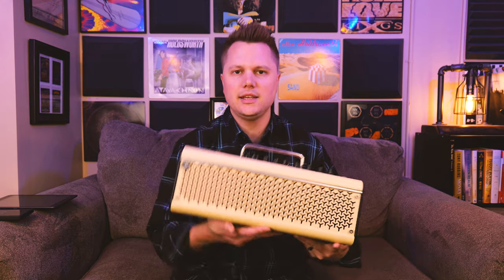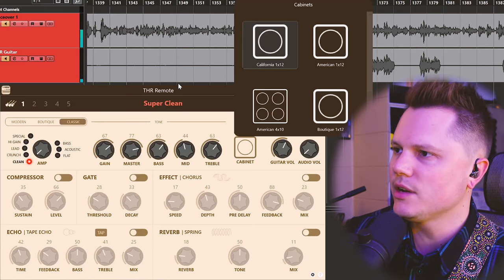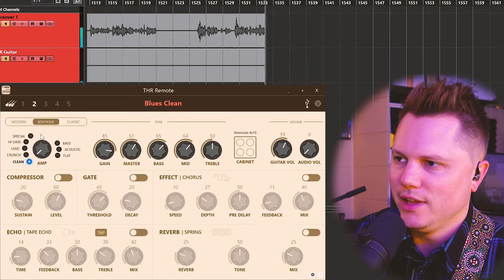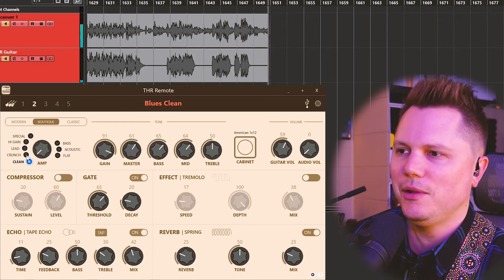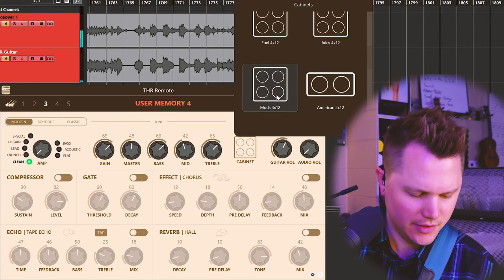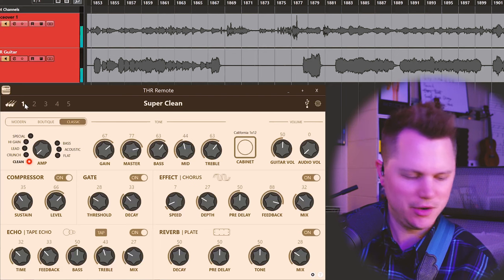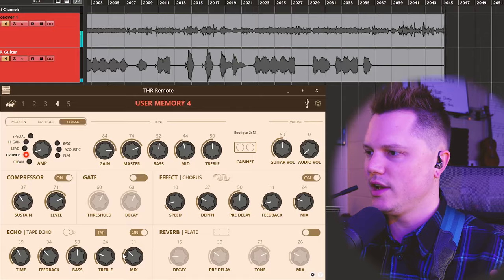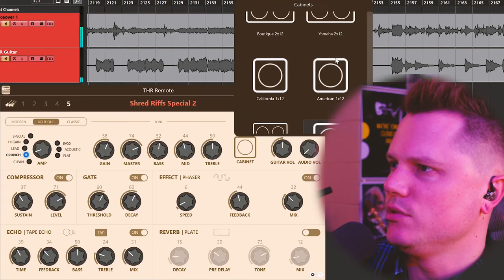How to Make 5 Amazing Clean Tones with the Yamaha THRII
In this video, I show you how to make 5 amazing clean guitar tones with your Yamaha THR. If you’re not familiar with how to do deep editing on your THR using the Yamaha THR Control and Remote apps, this video breaks the process down completely. Hopefully by the end of this video, you’ll have a solid understanding of how to fully utilize and unlock all the features of one of the greatest practice amplifiers ever created. I mic’d up the THR with a Shure SM57 to give you the sound coming directly out of the speaker. Keep in mind, the THR is designed to be heard in the room so your results may vary based on the type of room you’re playing in. Have fun and keep jamming!

If you found this video helpful and feel like donating to the channel, every little bit helps:

00:00 Intro
00:32 A Word From My Sponsor TrueFire
01:19 Overview of the THRII Series
02:59 Tone #1: Super Clean
09:18 Tone #2: Blues Clean
13:39 Tone #3: Modern Clean
22:12 Tone #4: Shred Riffs’ Special
26:55 Tone #5: Shred Riffs’ Special 2
31:15 Thanks for Watching!

The Strings I use